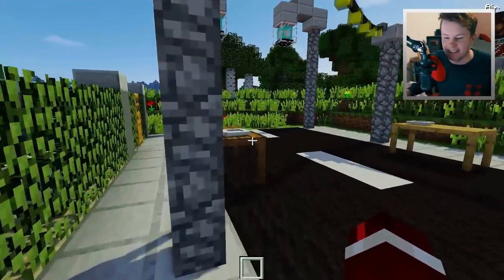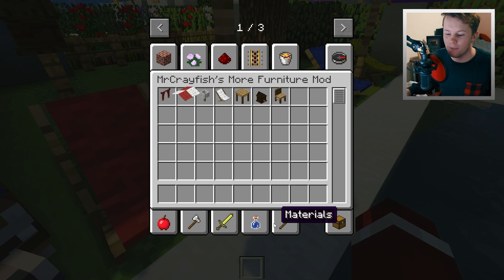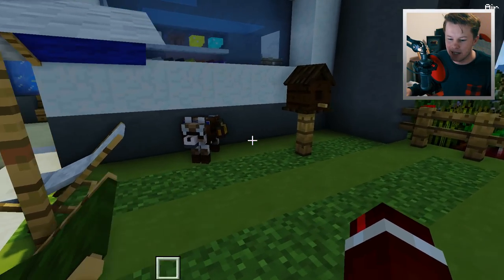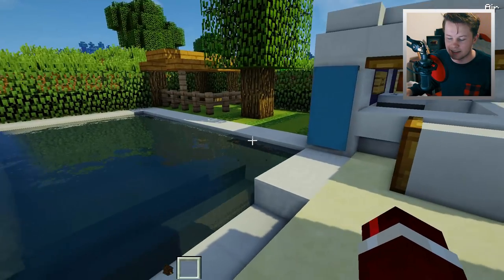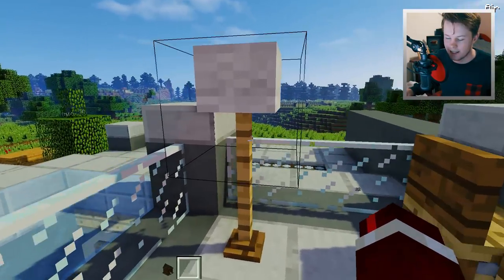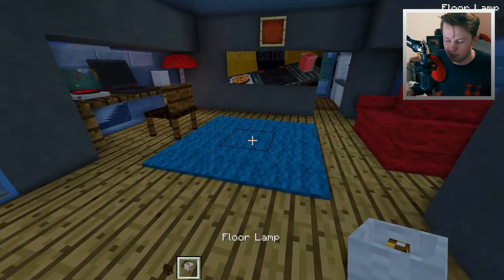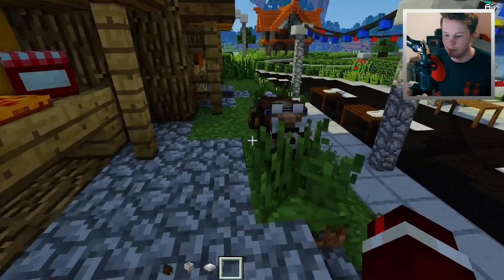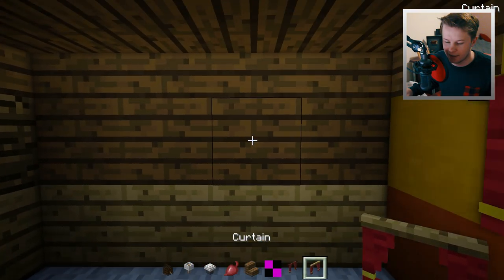✔️ Never Before Seen FURNITURE in Minecraft! (Mod)